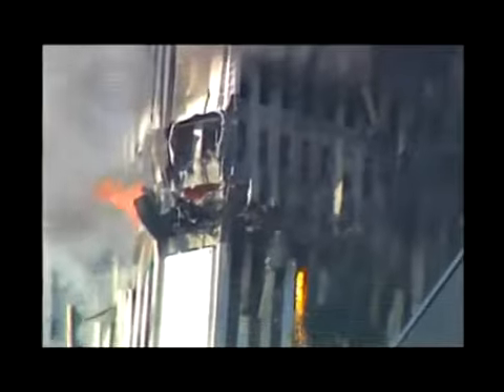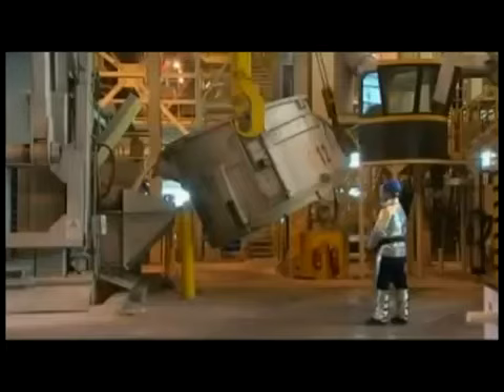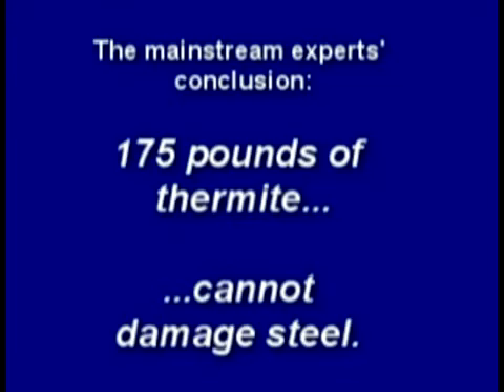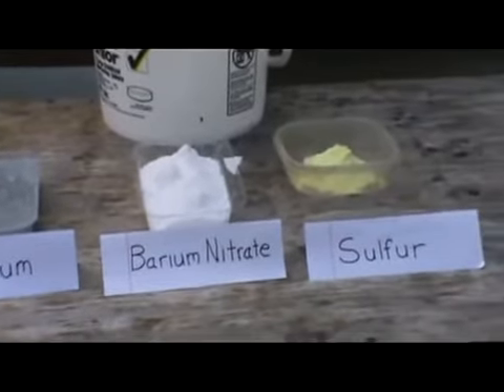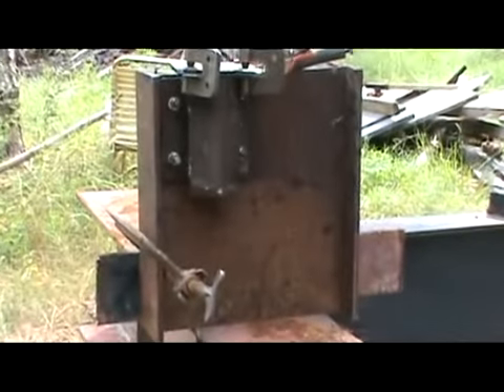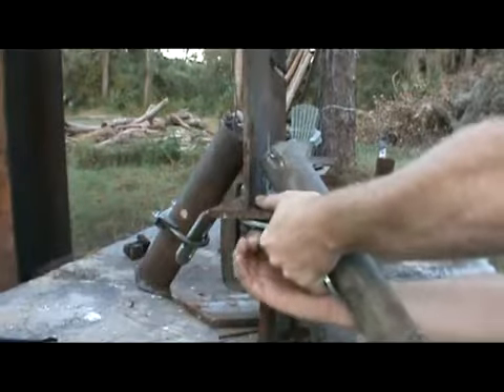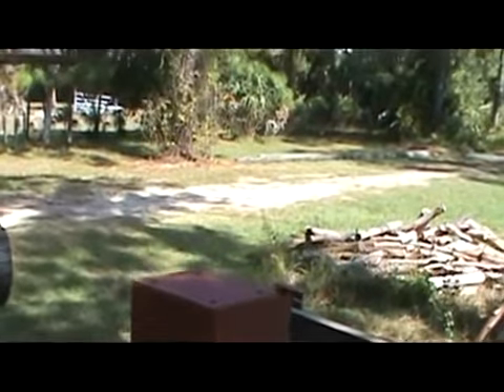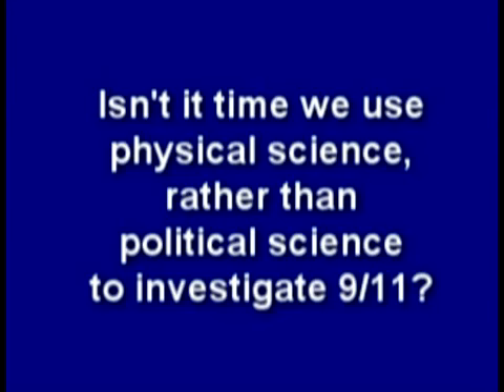Jonathan Cole-911 Experiments The Great Thermate Debate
Can thermate actually cut steel or is National Geographic's 911 show correct.